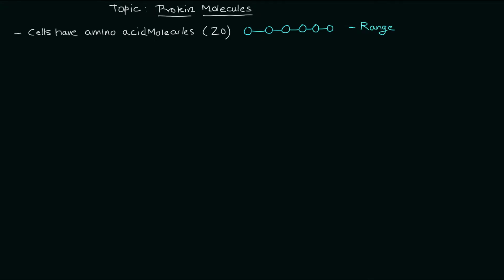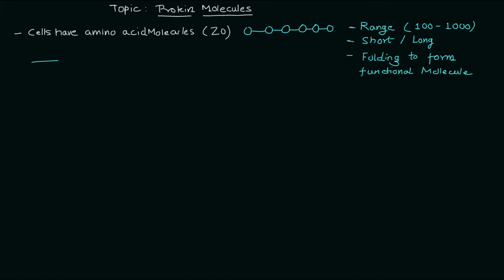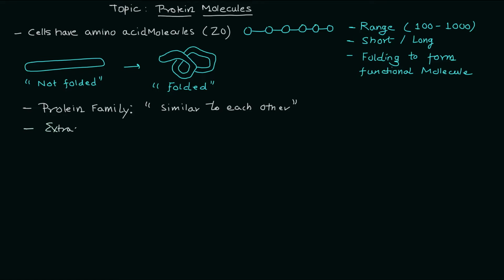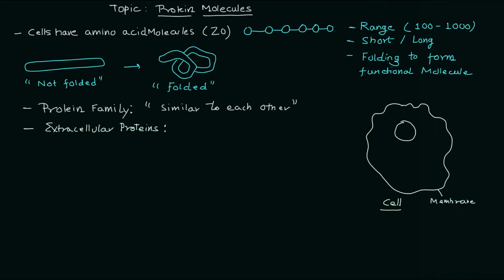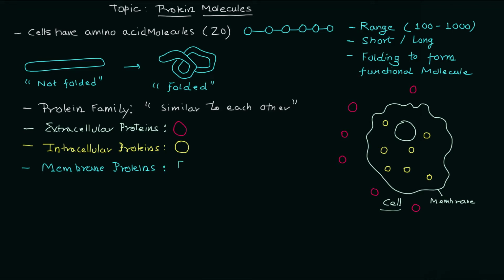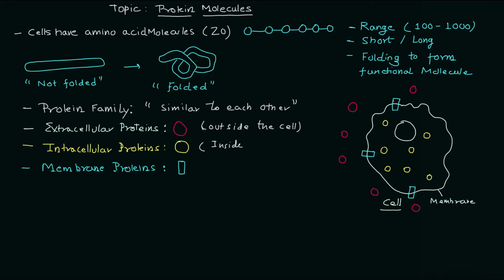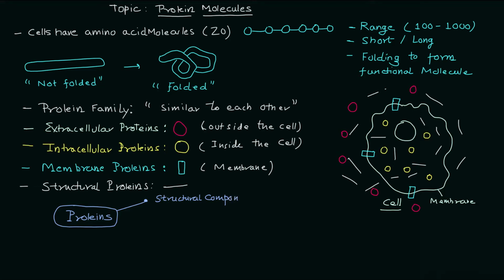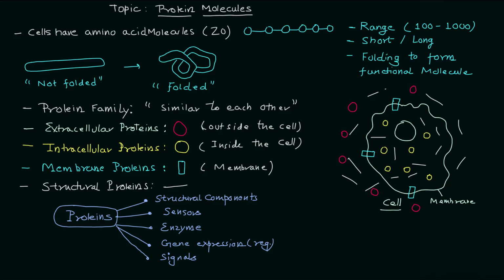Protein Molecules | Functions | Basic Types | Biochemistry | Cell biology | Basic Science Series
Amino acids,
Protein structure,
Protein types,
Extracellular proteins,
Membrane proteins,
Intracellular proteins,
Structural proteins,
Non structural proteins,
Protein sensors,
Enzyme,
Signal,
Gene expression,
Protein folding,
Protein function,
Cell and protein,